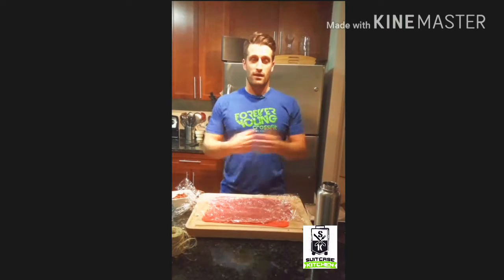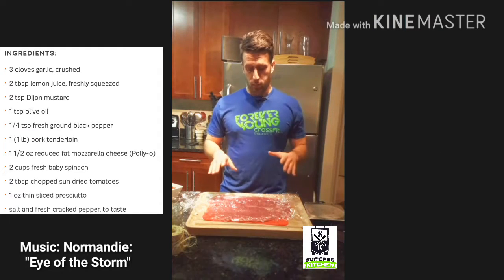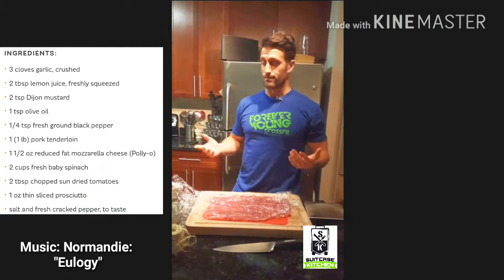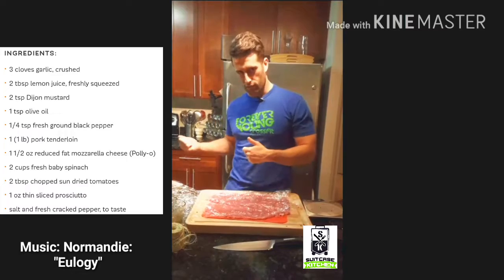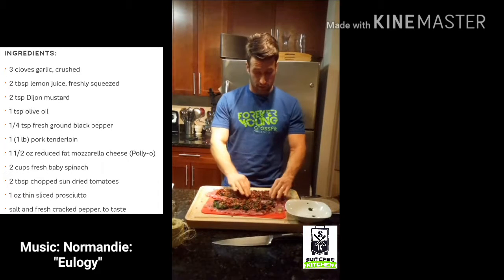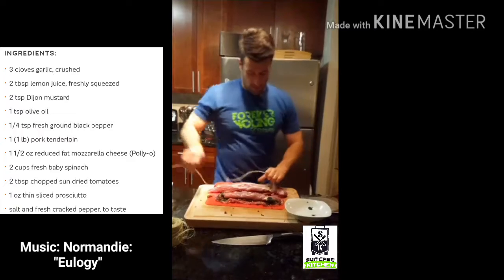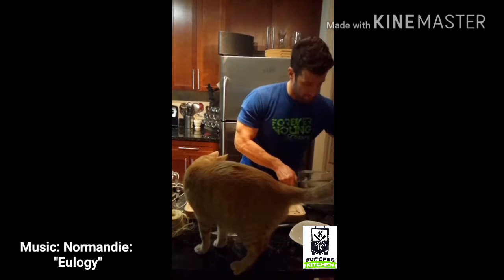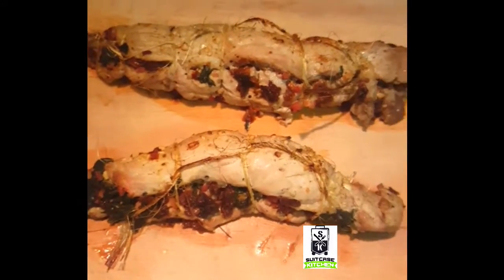Stuffed Pork!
Quick and dirty video demonstrating how to stuff a pork tenderloin.  And a little music from Normandie.